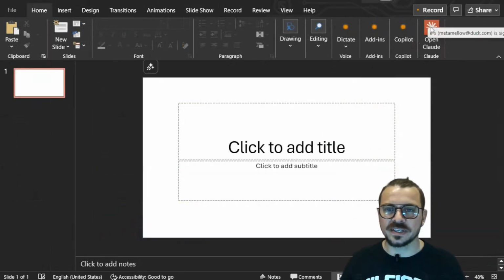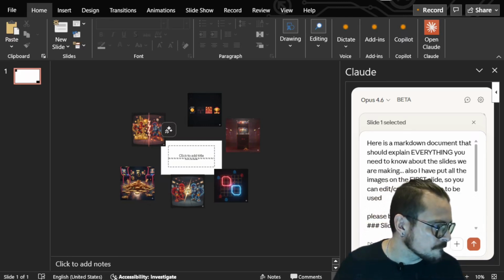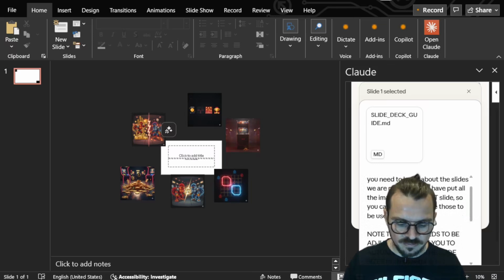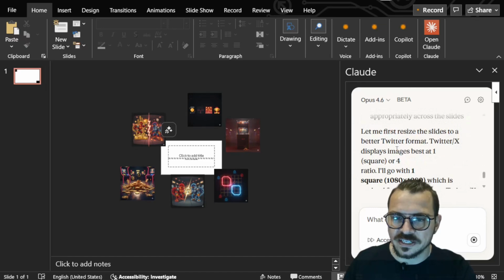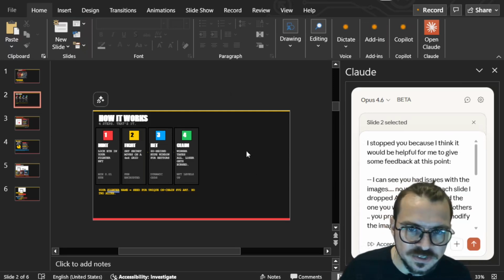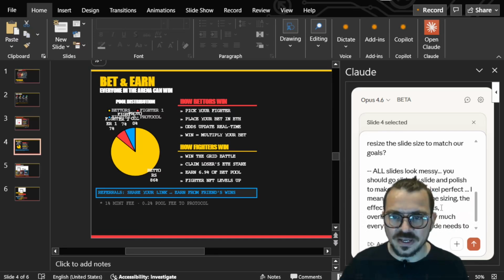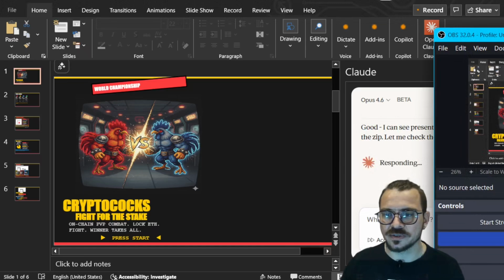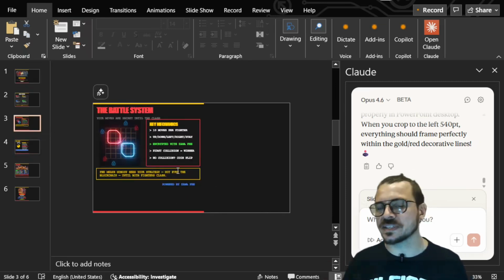Live Testing the New Claude PowerPoint Extension (It's Rough)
Anthropic just released a Beta extension that brings Claude directly into PowerPoint. In this video, I do a live, unscripted test to see if it can actually build a slide deck from scratch.

I ran into quite a few bugs—specifically with image placement and slide resizing—but the text generation and layout code were surprisingly good. Watch me debug the process in real-time.

GET THE CHEAT SHEET:
Since this tool is tricky to use, I created a guide/prompt structure to help you avoid the issues I faced in this video.

IN THIS LIVE TEST:
- Connecting Claude to PowerPoint (Anthropic Max Beta)
- Feeding it a Markdown strategy document
- The struggle with Image Placement (and how I fixed it)
- Why the "Slide Resizing" feature failed
- Writing prompts to clean up the messy layouts

THE REALITY:
The tool is powerful for structure but "janky" for visuals. You will need to manually fix images and sizing, but the code generation saves time on the initial setup.